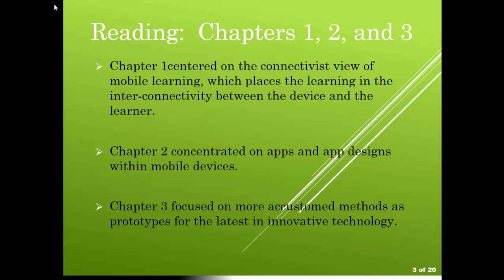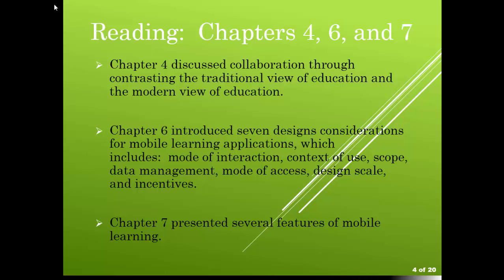Learning Design Studio